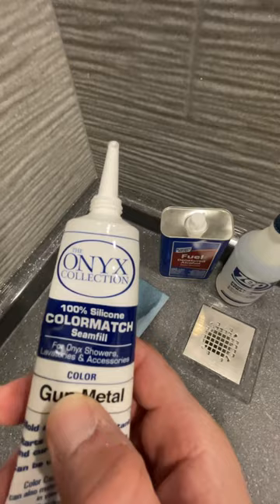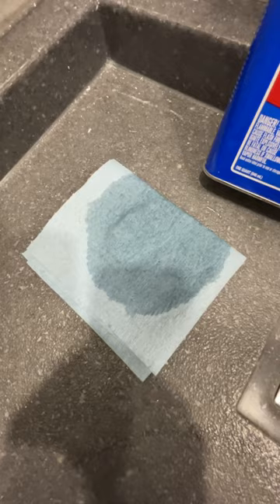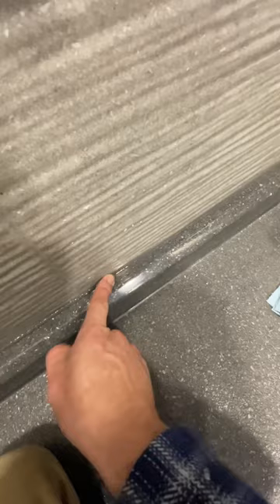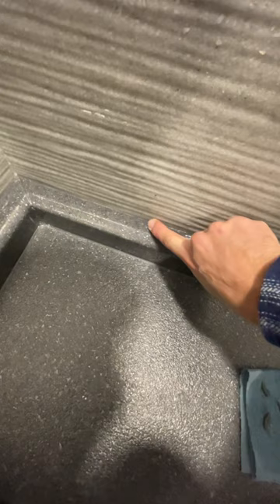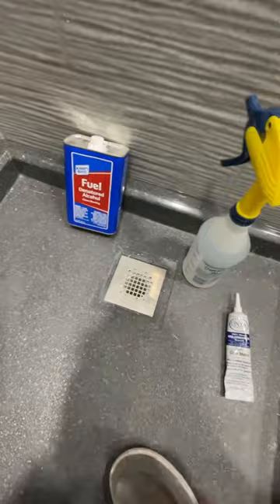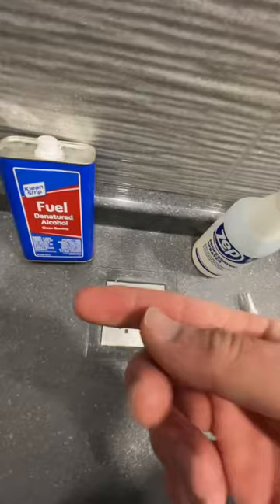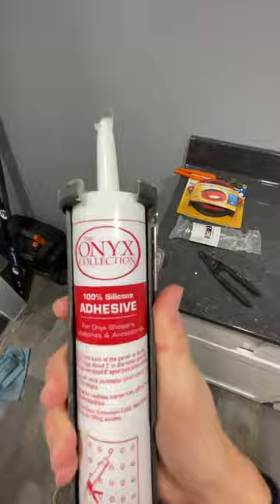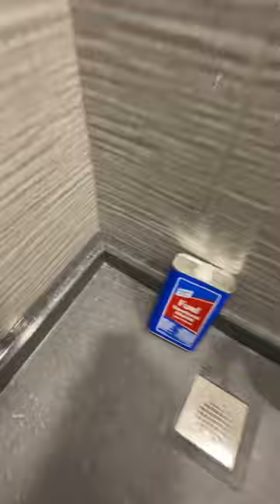How to use silicone properly *ONYX Shower system*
Demonstration of how to properly seal showers with silicone so you never have “yellowing” silicone again.